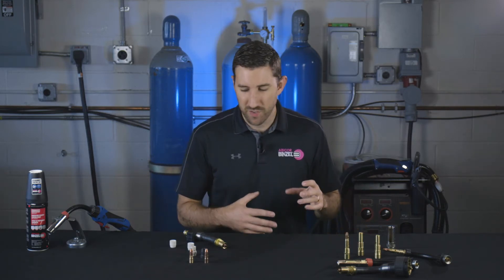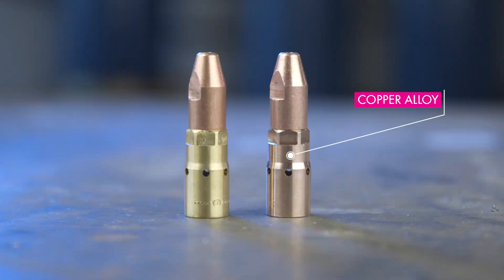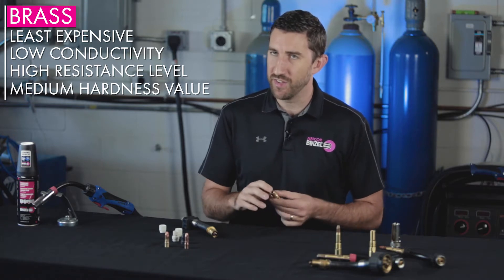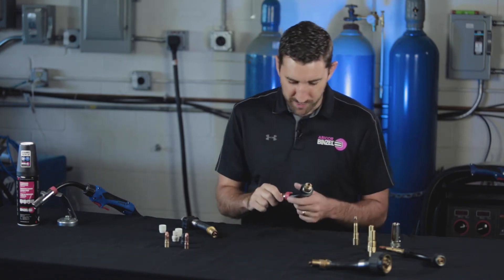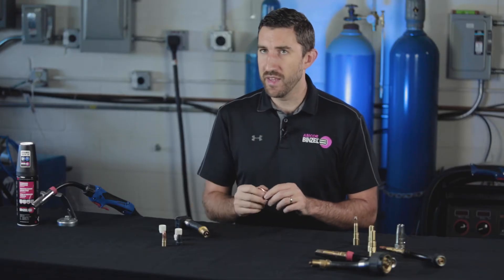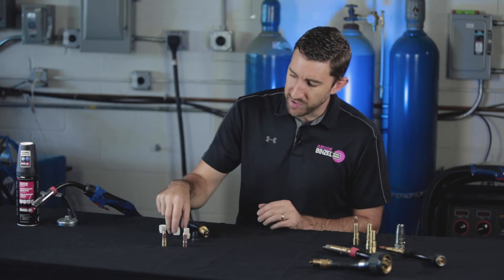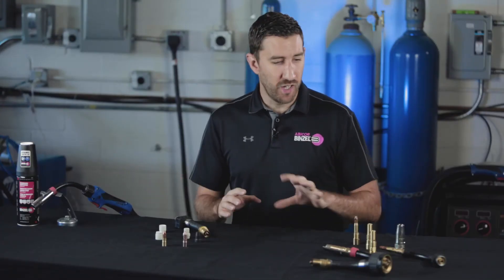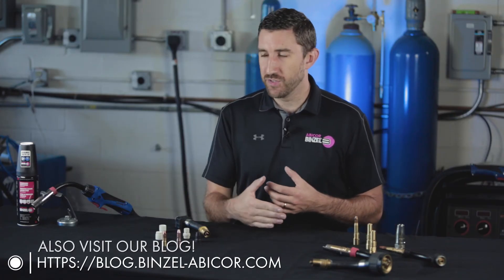Gas Diffusers & Tip Holders | Binzel Basics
In this video, we go over the common types of gas diffusers/tip holders, and which is right for your welding process.

So when you're looking at evaluation criteria for your diffuser you're looking at four different metrics in particular. You're looking at conductivity, resistance, yield strength and hardness value. And then when you're looking at the different metals at your disposal, you're going to be evaluating brass, copper alloy or copper. So starting with copper, copper, just like with the contact tip, a lot of the same properties, it's going to be very conductive. It's going to be soft, so a low harness value. It has a low level of resistance as a result of it being soft. Really it's much more suited for very low parameter short arc style applications. Looking at copper alloy, you're going to get that copper mixed with a harder metal. So it's going to have a little less on the conductivity side, it's going to have more resistance however, more hardness. So it'll be more suitable for higher amperage applications. It will be a little bit more on the pricier side because of the alloyed process to make it, but it's really an all around great solution for almost any application set up. So with brass you're going to get really an all rounder. So it has a medium level hardness, the high amount of resistance, a low amount of conductivity. It's good for reaming applications and things of that nature and it's very budget friendly for manufacturers out there. So you would think based on all the criteria that I just gave to you, well obviously brass is the choice for me. It's cheaper, it's more durable, it will be more durable in the event of a robot crash or my welder hammering on it. And that's definitely true, but there are other considerations to make when looking at a brass diffuser versus a copper alloy. With a brass diffuser one thing to consider is it acts as a heat block towards your front end consumable, namely your contact tips. So when you're welding, you're actually concentrating more heat to your contact tip and that causes it to wear faster as a result. When you're really evaluating the MIG gun in general, make sure that the nozzle that you're going to be using has a thermoplastic installation because that keeps the spatter from bridging between the diffuser and the nozzle and that thermoplastic installation. It looks like this little black strip of plastic right here that's built in machine into the nozzle. With copper alloy, obviously it's not as budget friendly as brass so what are you getting for that higher cost? Well what you are going to get is a higher level of heat conductivity, which is going to transfer to your contact tip. So what that means is that your tip is going to stay cooler while in operation. That's going to in theory extend the life of the contact tip. So you'll spend less overall on a more constant wear part as opposed to wearing out your tip more often with the brass one. So that's the upshot from going with the copper alloy over brass. Another important consideration to make when looking at your diffuser choice is you want to make sure that you're using a different alloyed metals than what you're using for your contact app. And the reason why you don't want your tip material and your diffuser material to be the exact same is because what can happen, especially for air cooled applications, is they can seize together as they cool down. That means they'll get basically stuck together and you'll ruin both consumables as a result. So we talked about these diffuser tip holder combos and these contact tip holders, brass and copper alloy, but we need to talk about insulators as well. For these contact tip holder ones, just these plain ones, you need to use an insulator to give that insulation between the inner tube and the tip holder itself. So there's two different materials you can choose from. There's a white thermoplastic and a black thermoplastic. Some of them have diffusion ports in them, some of them do not. It's going to depend on the welding gun set up. But in terms of application, you would use the white one for air cooled applications up to 300 amp and then anything beyond 300 amp on that air cooled application, you would want to jump up to that high temperature black insulator. For water cooled because the coolant runs through the torch and keeps your consumables cooler, you can actually use the white insulator for up to 500 amp and anything beyond that, you'd want to jump up and use that high temperature black insulator instead. So in summary, really we have two choices. You can have the brass and you can have the copper alloy.